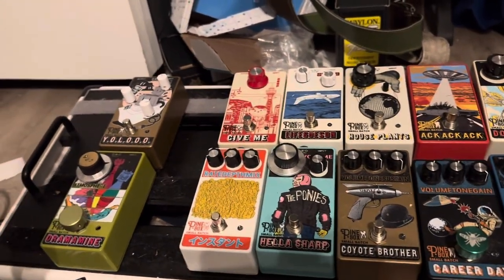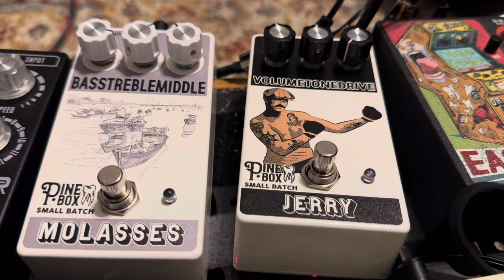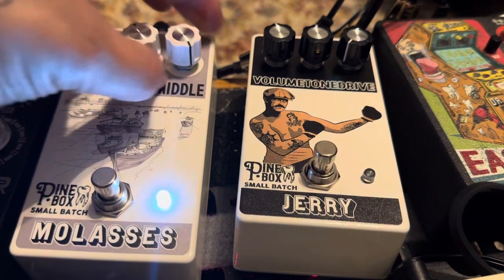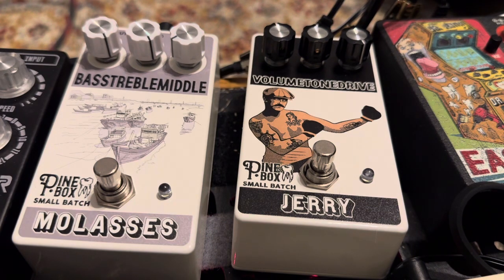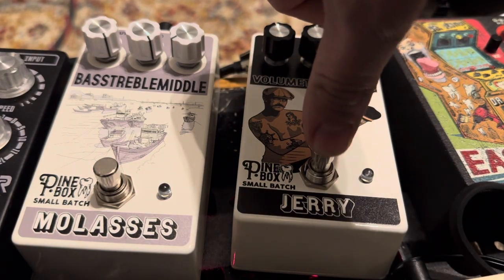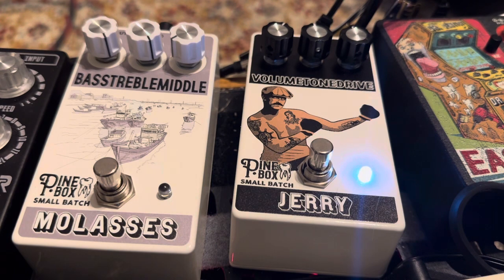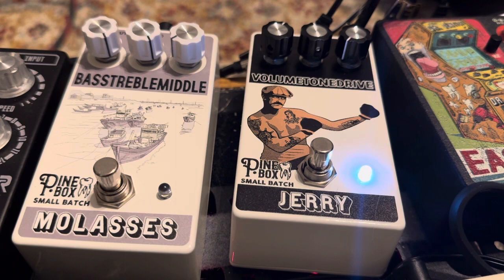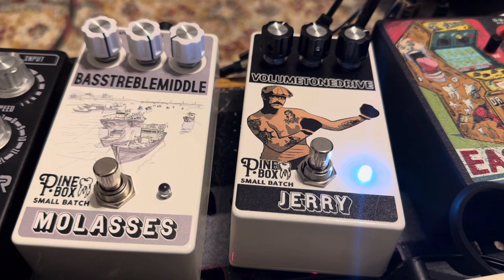The Final Two: Demo of the Pine-Box Customs Small Batch Series Molasses and Jerry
We finally reached the end.  In this video Dr. Payne denies the final two pedals in the @pine-boxcustoms6731 small batch series, the Molasses (3-band EQ) and the Jerry (Tube saturation OD).  They are both killer.